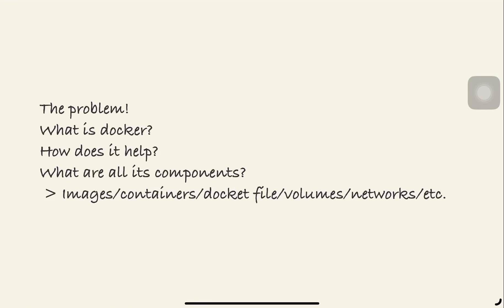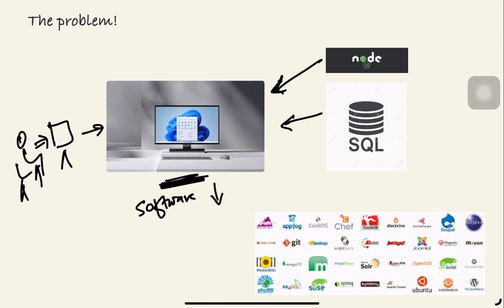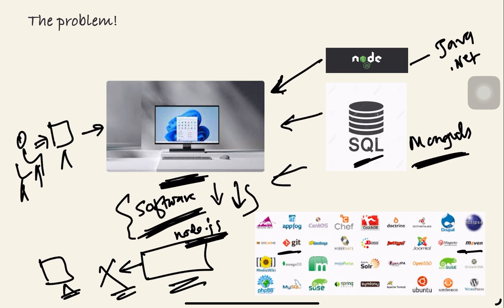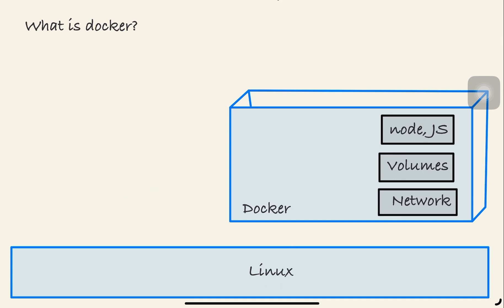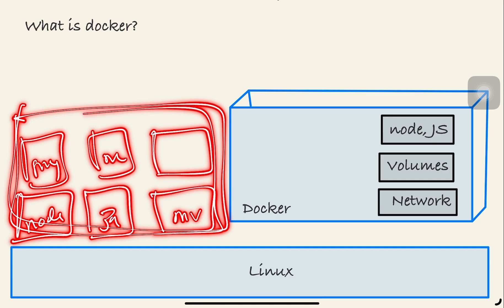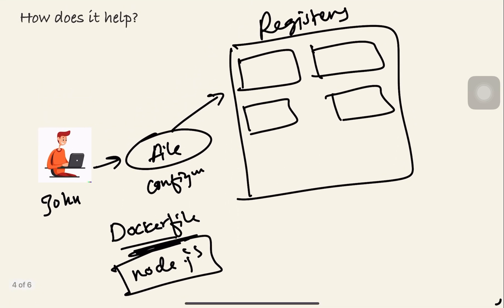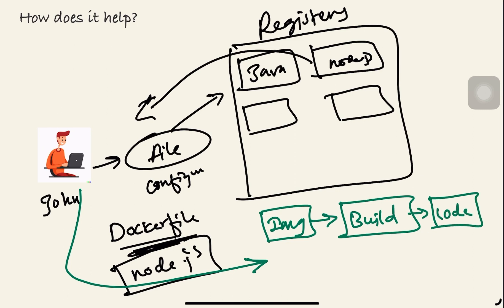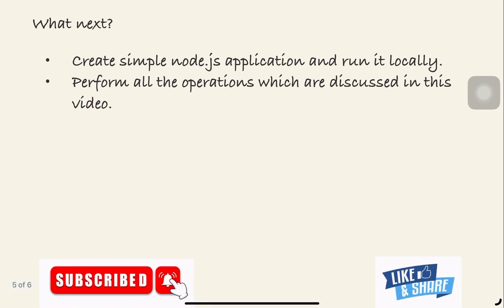Docker Tutorial 1: What is Docker, How it Solves Development Problems, and Why Developers Need It.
In this video, we're going to talk about Docker, a popular containerization platform used by developers worldwide. But first, let's talk about the problem that Docker solves.

As developers, we often face the challenge of deploying our applications across different environments, such as staging, testing, and production. This can be a time-consuming and error-prone process, especially when dealing with dependencies and configuration issues.

That's where Docker comes in. Docker allows us to create lightweight, portable containers that can run anywhere, regardless of the underlying infrastructure. This means we can package our application and its dependencies in a single container, making it easy to deploy and manage.

In this video, we'll explore Docker's various components, such as images, containers, Dockerfile, volumes, and networks. We'll also provide an example of how to use Docker to run a Node.js application.

Furthermore, we'll be uploading a series of videos that delve deeper into Docker's features, such as linking two containers, using Docker Compose, and more.

And finally, we'll end the video with a hands-on practical experience, where we'll demonstrate how to build and run a Docker container step-by-step.

So if you're new to Docker and want to learn how it can help streamline your development and deployment processes, this video is perfect for you.

Docker Tutorial 2: How to build Docker images and containers using an API, and their differences.

Docker Tutorial 3: In a Node.js API, what is the mechanism for Docker container data persistence?

Docker Tutorial 4: How to pass environment variables to a Node.js API from a Docker container?

Docker Tutorial 6: How to connect Docker containers & persist data using Docker Compose for Database & Node.js.